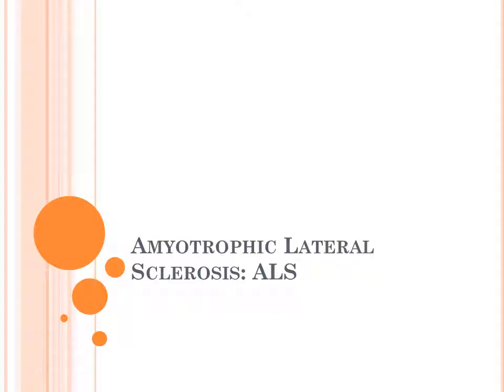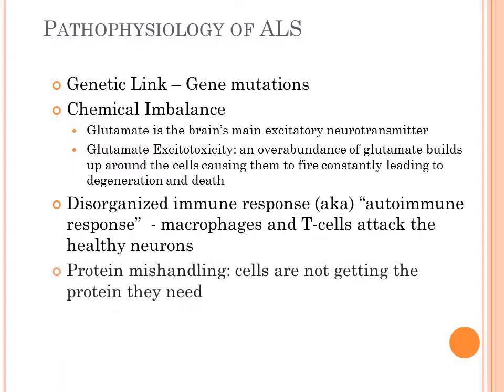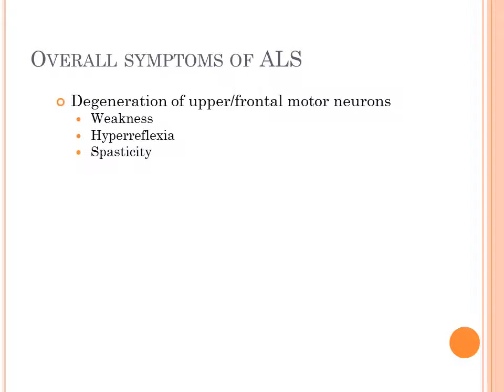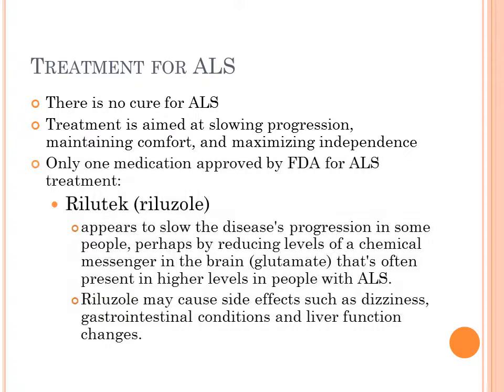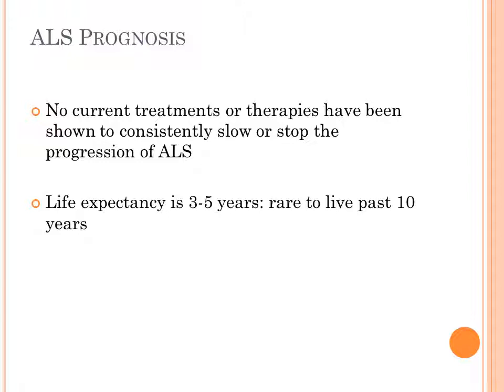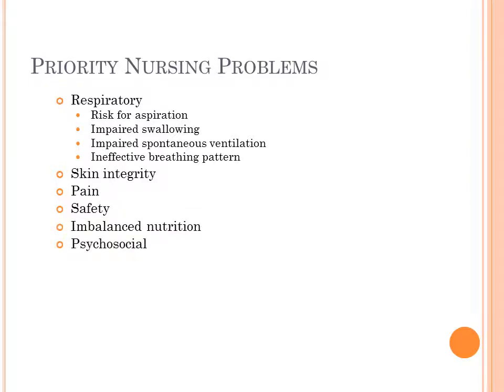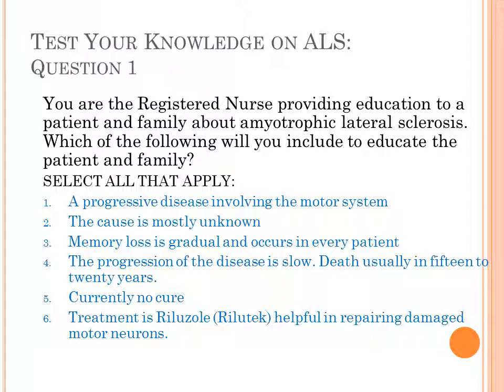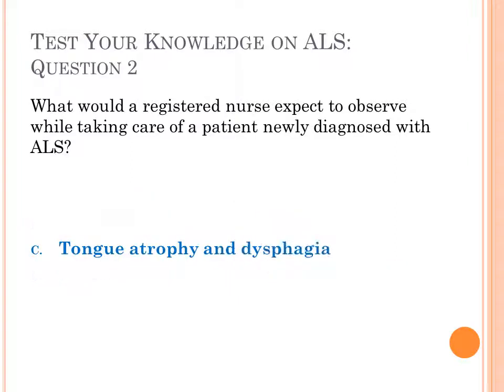ALS PowerPoint Voiceover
Here is a less-than-15-minute review of our content for ALS.
Happy studying!